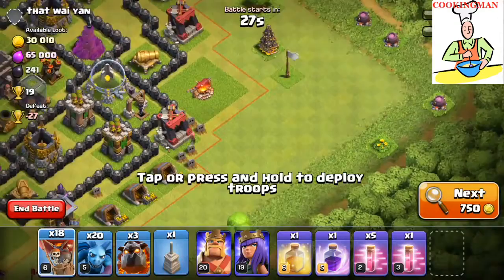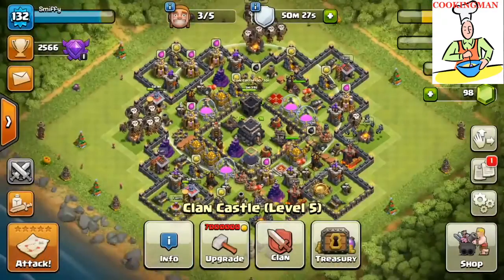WTF IS THAT?! - THE UNKNOWN BUILDING IN CLASH OF CLANS?! - FINALLY REVEALED!!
→ FREE GEMS THE FASTEST/EASIEST WAY POSSIBLE! -

→ How to get free gems in clash of clans/clash royale!- ...

BRAND NEW BARRACKS IN CLASH OF CLANS! - Brand New Update Ideas/Concepts 2017!!-

THIS PLAYER HAS 3 MORTAS ON TOP OF EACH OTHER!! - CRAZY COC GLITCH 2016!!-

THE HIGHEST LEVEL PLAYER IN CLASH OF CLANS IS CHEATING!! - What Is He Doing?-

Clash Of Clans - BRAND NEW TROOP?! - THE "SPEAR RIDER" - New Update Ideas/Concepts!-

Clash Of Clans - "THE CATAPULT!!" - NEW DEFENCE! - NEW UPDATE CONCEPT/IDEA 2017!!-

OMFG!! I GOT A LEGENDARY CARD IN A FREE CHEST!!! - WHAT DID I GET?!-

HOW CAN LEVEL 1 PLAYERS JOIN A CLAN!?! - THIS SHOULDN'T BE POSSIBLE! - Hackers!?-

YOUTUBE GENERAL VS. GENERAL YOUTUBE!! - LIVE WAR ATTACKS! - Clash Of Clans - Awesome Friendly War -

NEW SECRET CHEAT TO SAVING ELIXIR 2016! - Clash Of Clans - New Cheat in CoC! -

IS THE TOP CLAN CHEATING!?! - Clash Of Clans - SINGLE PLAYER USING MULTIPLE ACCOUNT?!-

INSANE DISAPPEARED BUILDINGS GLITCH!!! - BIGGEST COC GLITCH I HAVE EVER SEEN!!-

Clash Of Clans - THE "SKY RAIDER!!" - BRAND NEW TROOP CONCEPT/IDEA 2016!!-

→MUSIC USED-

→BACKING SONGS POSSIBLY USED-

(RANDOM, NOT NCS)-

-The Chainsmokers - Closer ft. Halsey (Instrumental/FL Studio Remake)-
-Cayman Cline - Crowns [INSTRUMENTAL]
- Major Lazer - Light It Up-

(NCS SONGS)-

-‘Hope’ by “Tobu”- ...
-‘Feel Good’ by “Syn Cole- ...
-‘Invincible’ by “DEAF KEV”- ...
-‘Roots’ by “Tobu”- ...
-‘Fade” by “Alan Walker”- ...

Tobu- ...
Syn Cole-
DEAF KEV-
Itro- ...
Alan walker-

Clash of Clans is an online multiplayer game in which players build a community (in the form of a clan), train troops, and attack other players to earn gold, elixir and Dark Elixir. Gold and elixir can be used to build defenses that protect the player from other players attacks. Elixir and dark elixir is also used to train and upgrade troops and spells. The game also features a pseudo-single player campaign in which the player can attack a series of fortified goblin villages and earn gold and elixir. The game has 2 'builders' by default but one can install more builders (maximum 5) using gems, builders are important for upgrading any building. If all builders are busy one has to either wait (if the player wants to upgrade a building) for them to be free or free them up using gems

CLASH ROYALE